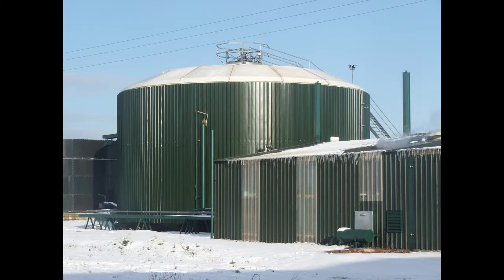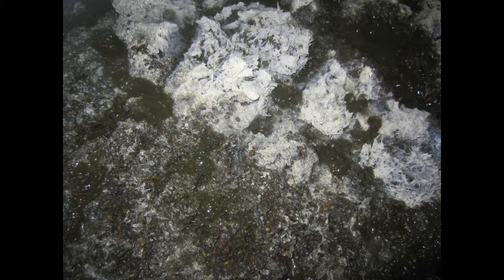Gas Mixing an Anaerobic Digester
This video illustrates gas mixing within an on-farm anaerobic digester running on cow slurry and chicken manure, but capable of effectively mixing a much wider variety of feedstocks: crops, manures, food wastes, food processing by-products and co-products and so on.